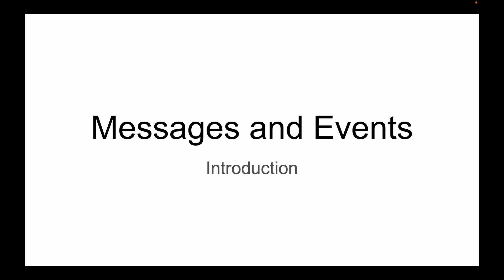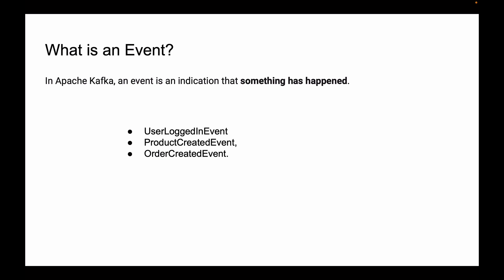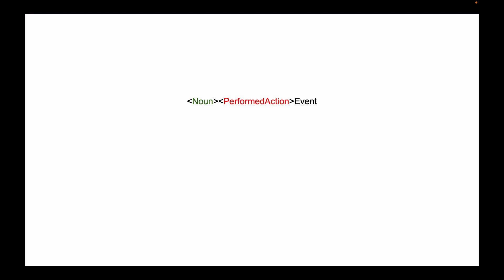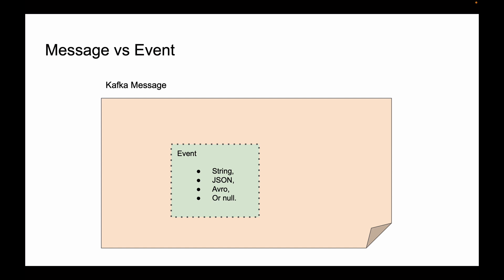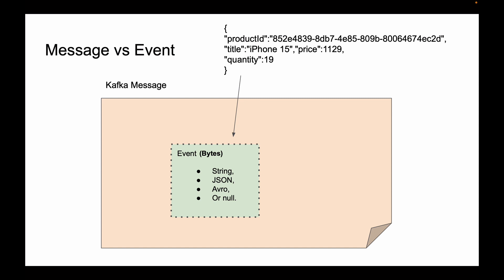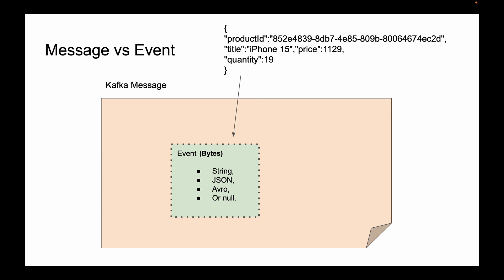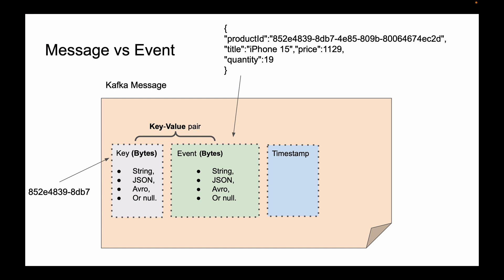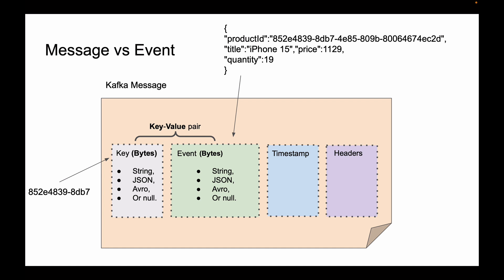Apache Kafka for Microservices: Messages and Events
In this lesson, you will learn what is a Message and what is an Event in Apache Kafka.